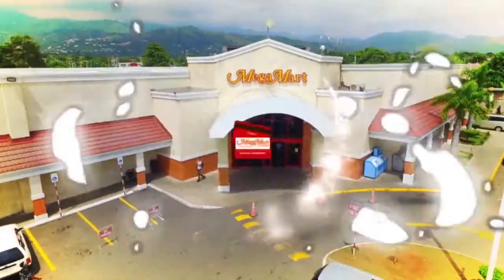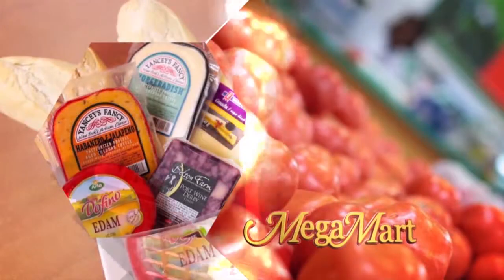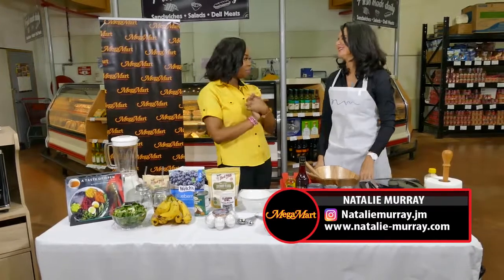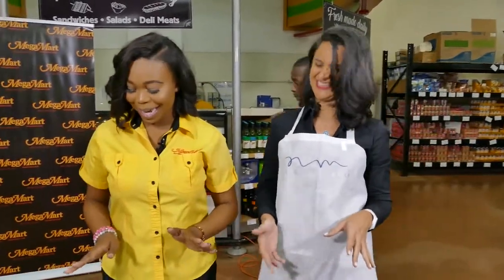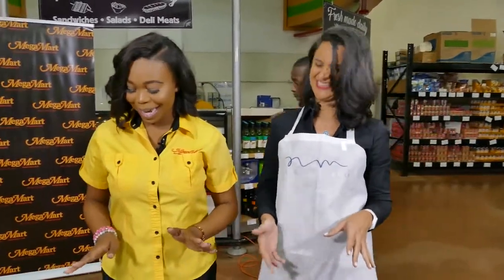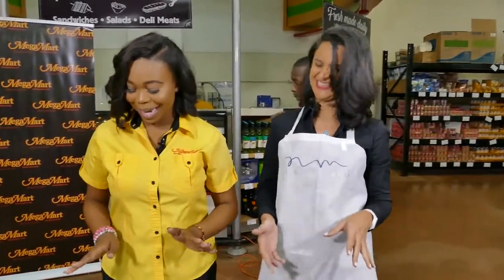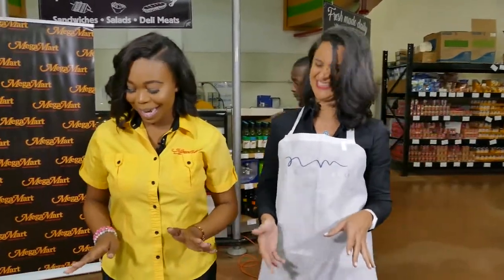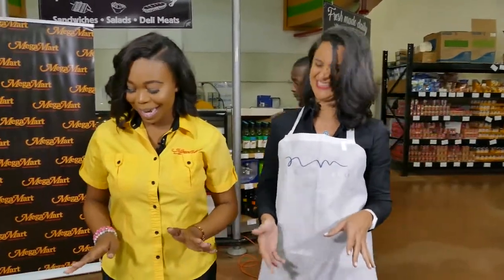MegaMart Shopping Show Ft. Natalie Murray (February 2019)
We all need healthy alternatives to our daily meal options and with her new book, A Taste Of Open, Health Coach Natalie Murray joins us to give just that!